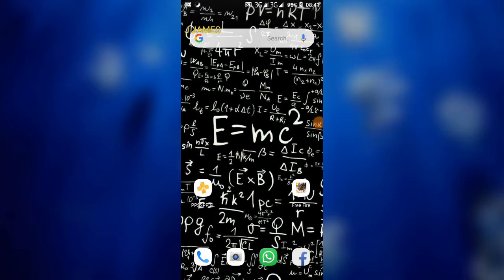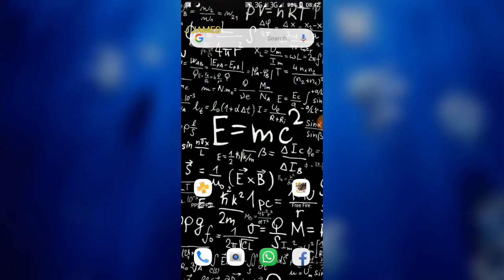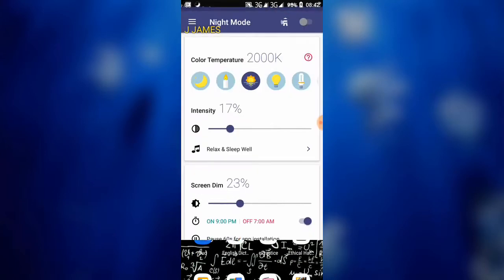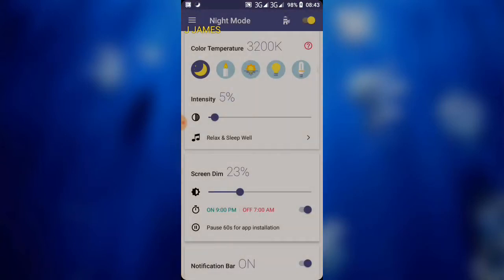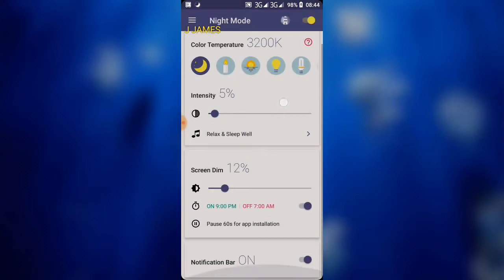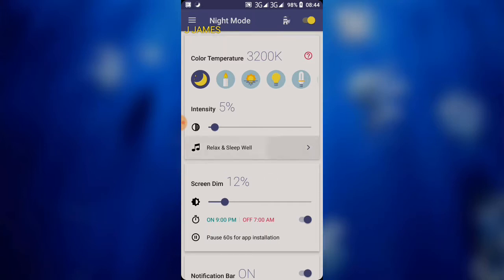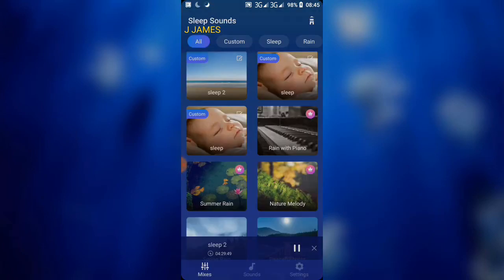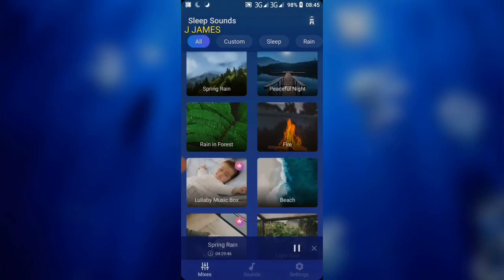reduce your Android brightness below normal lowest brightness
Hello guys
In this video I will be showing you how to reduce your Android brightness below it's normal brightness with an app called blue light filter.

Please
Watch
Like and